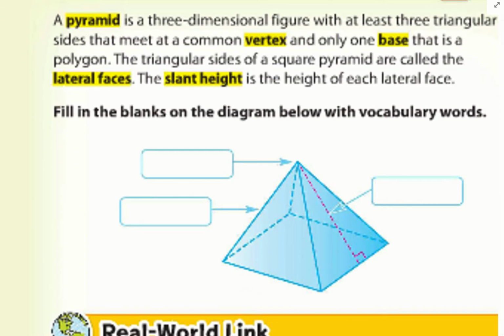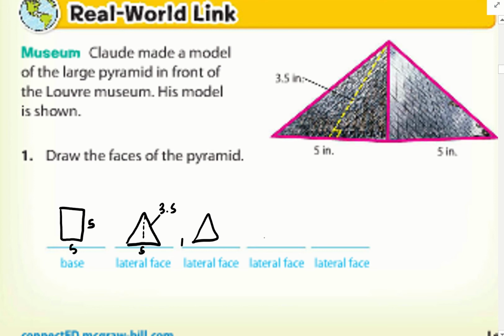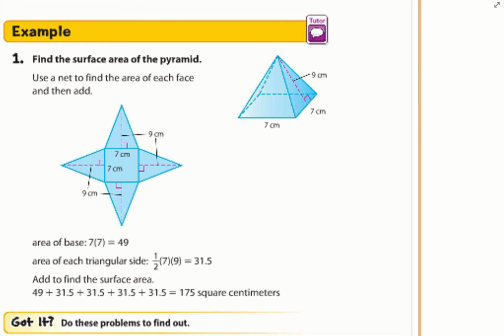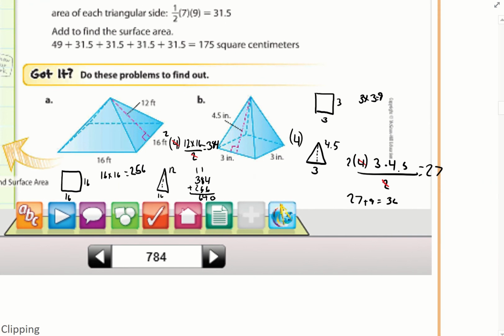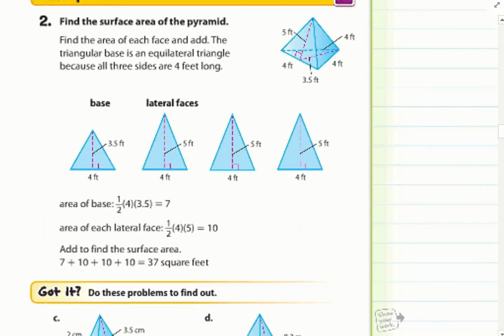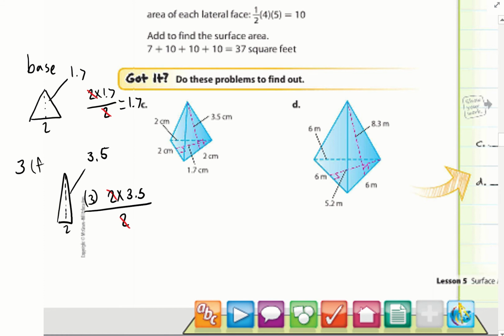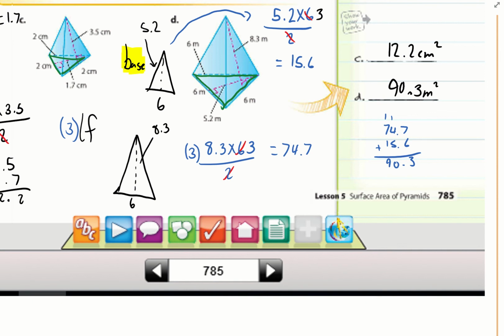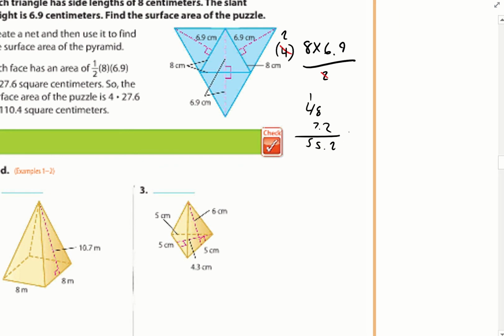6th Grade Math Ch. 10 Lesson 5: Surface Area of pyramids